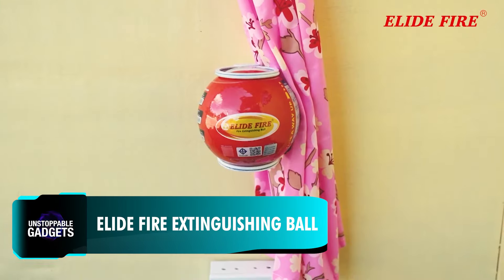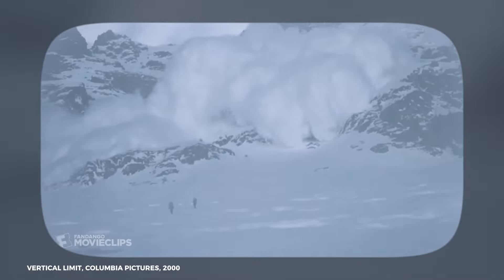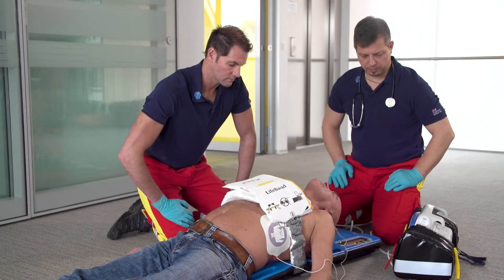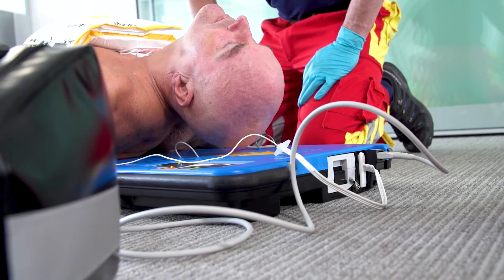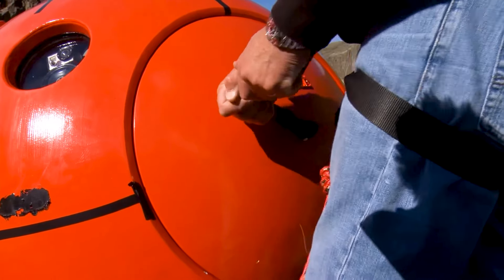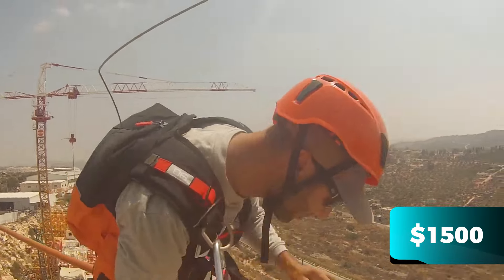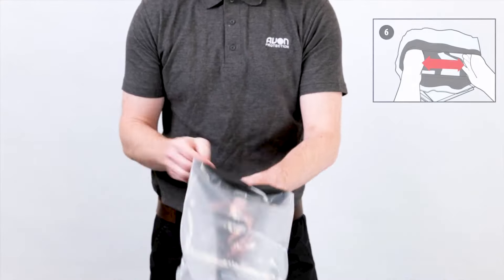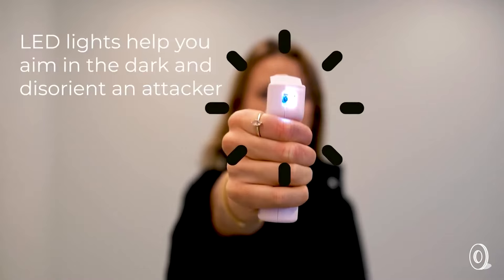𝟲 𝗠𝗨𝗦𝗧-𝗛𝗔𝗩𝗘 𝗚𝗔𝗗𝗚𝗘𝗧𝗦 𝗘𝗩𝗘𝗥𝗬 𝗚𝗘𝗡𝗜𝗨𝗦 𝗦𝗪𝗘𝗔𝗥𝗦 𝗕𝗬!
Chapters:00:00 INTRO
00:13 ELIDE FIRE EXTINGUISHING BALL
00:58 SCOTT AVALANCHE BACKPACK
01:42 AUTOPULSE SYSTEM
02:35 SURVIVAL CAPSULE
03:17 SKYSAVER
04:11 AVON NH15 MASK